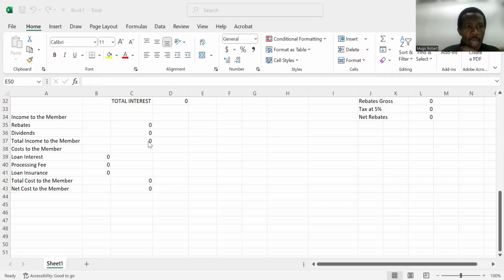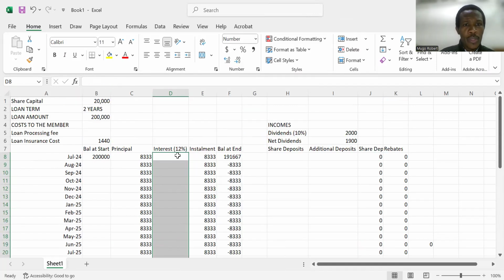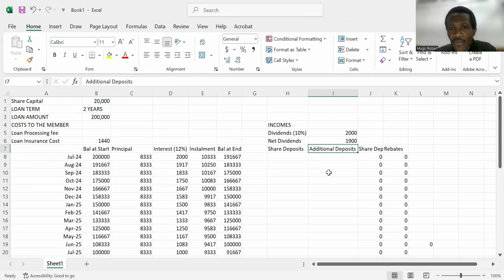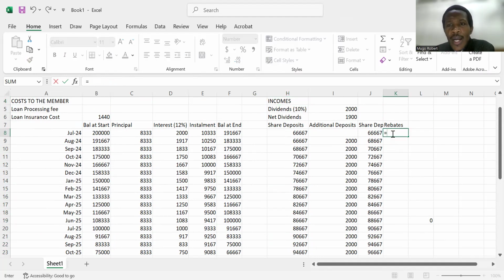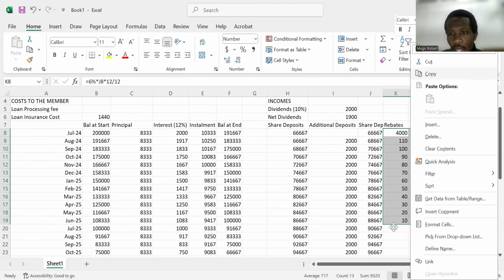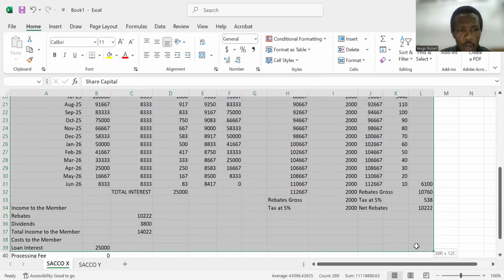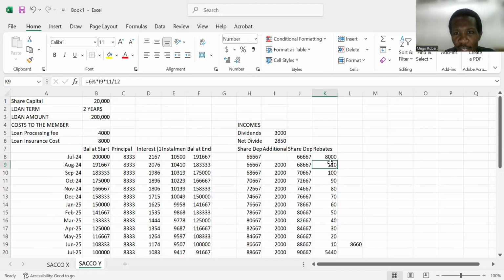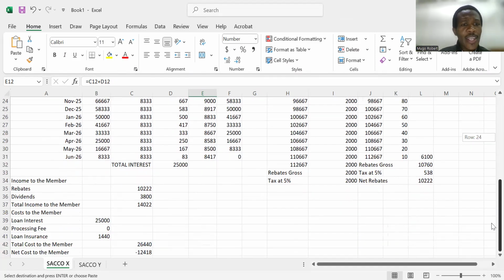SACCO LOAN COSTS PRESENTATION SACCO X VS SACCO Y DETAILED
Are you in the Sacco to get Loans? To get Returns? To get both? This is a detailed analysis of two real case Saccos where one pays high rebates and charges high costs on the saccos. The other Sacco charges low costs but at the same pays low rebates.
Remember Societies operate almost like a merry go round, profits made by a member, means that there is another member who have incurred a cost towards that. Check this detailed Analysis and be advised accordingly.